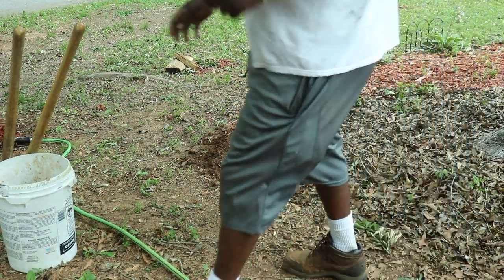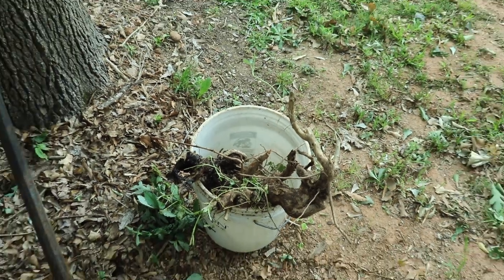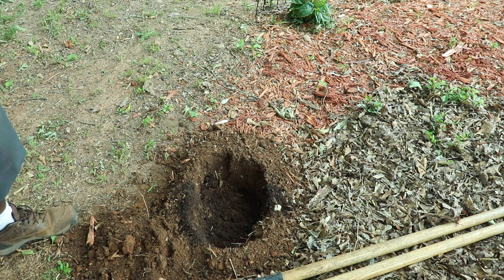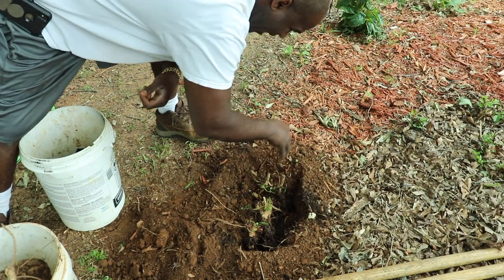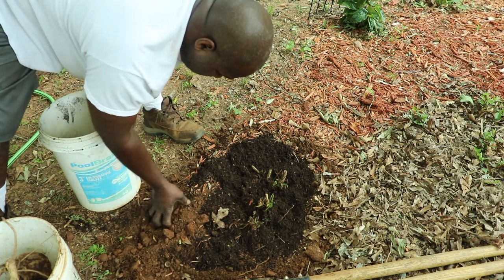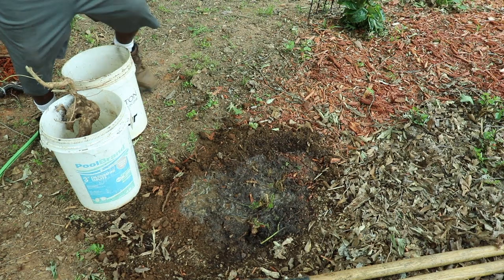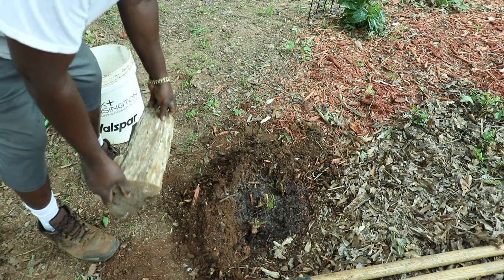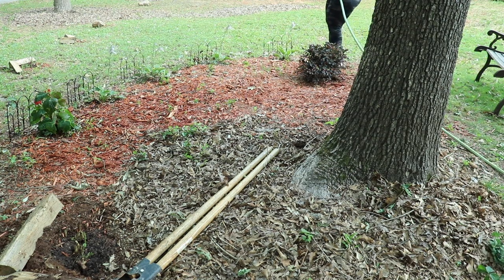Planting Lantana with My Hubby | Mobile Home Diva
Hi Family

I hope you enjoy the guest appearance by the hubster! !

$christielove1